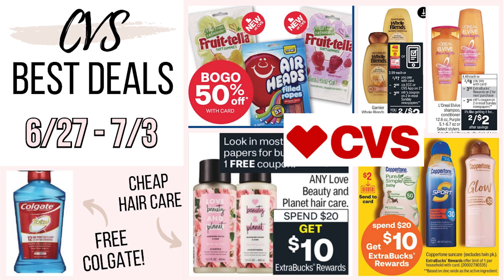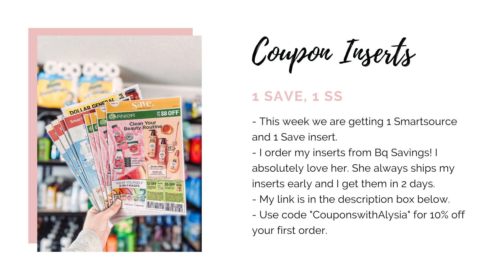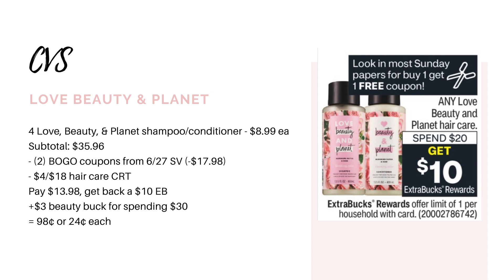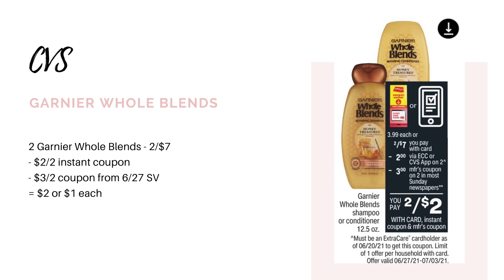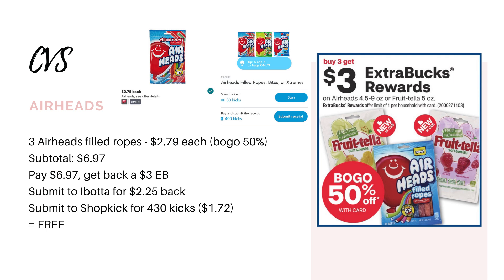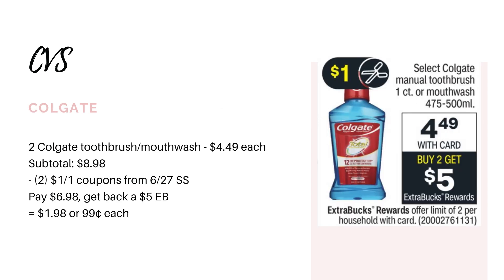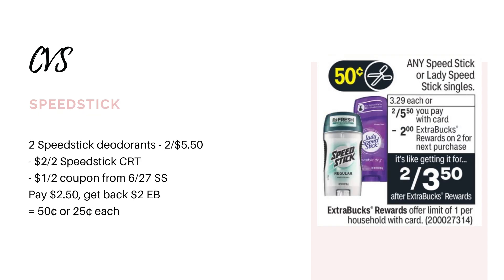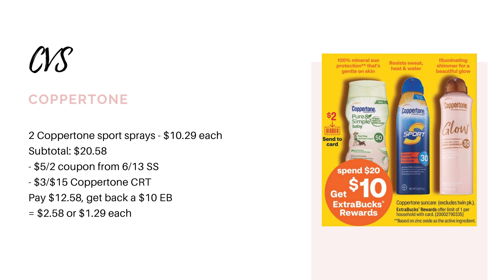8 BEST CVS DEALS (6/27-7/3) Hot Deals on Love, Beauty & Planet, Candy, and more!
8 BEST CVS DEALS (6/27-7/3) Hot Deals on Love, Beauty & Planet, Candy, and more!

Another fairy that I recommend is Kristina Sanchez.
She doesn't ship early, but I've ordered from her a lot and she is super affordable and reliable!

Sign up for the free P&G rewards program where you can print free P&G coupons and earn rewards for buying P&G products